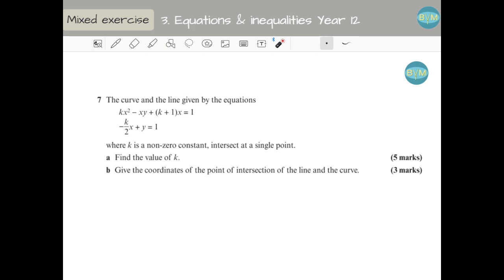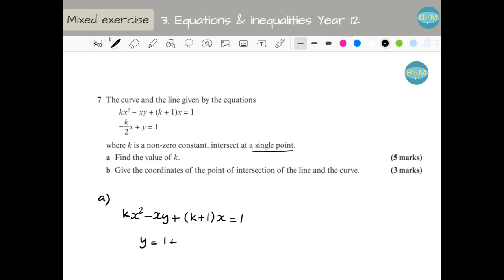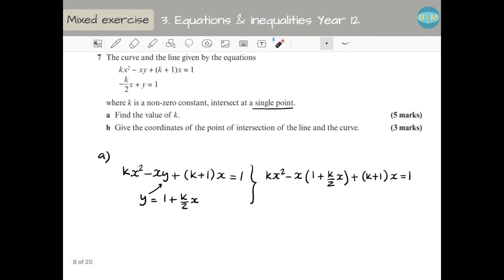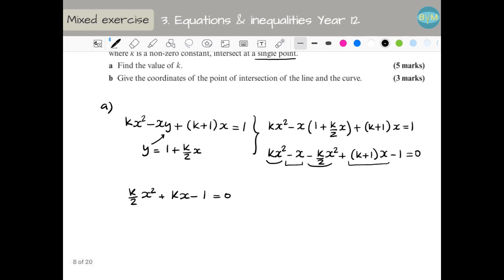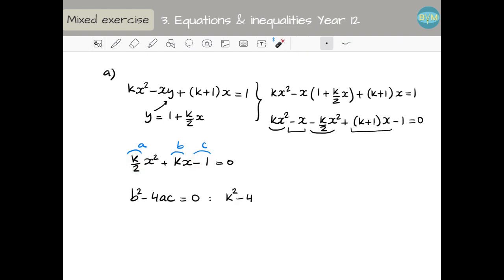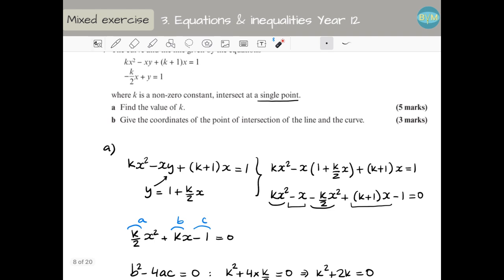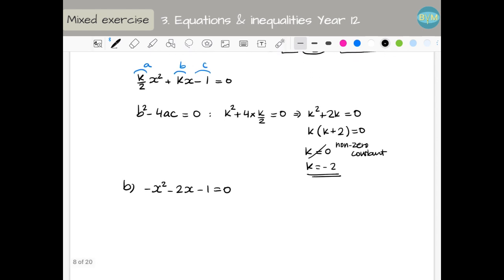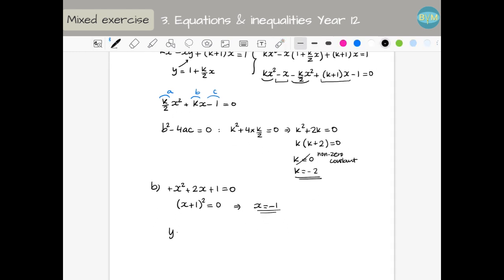Mixed questions 3. Equations and inequalities Question 7 Year 12 Edexcel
A-Level maths year 12. Points of intersection